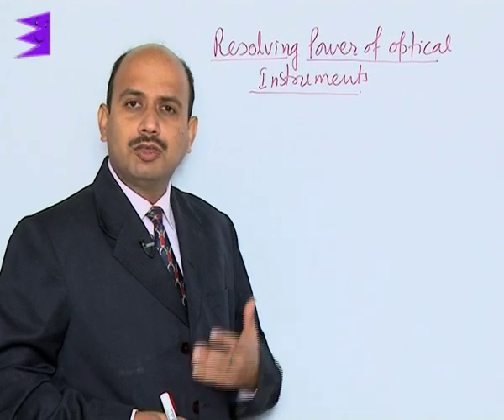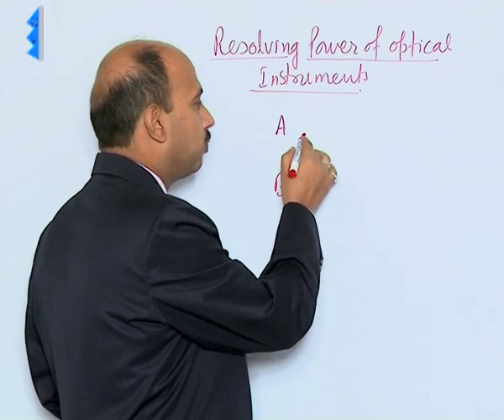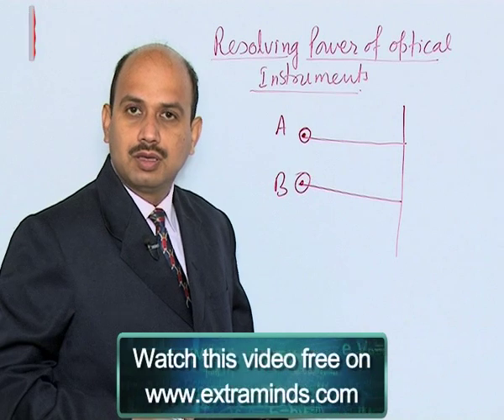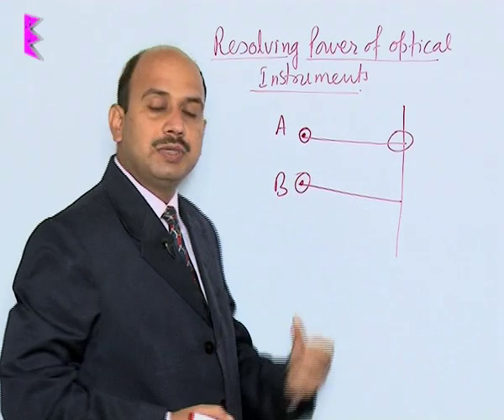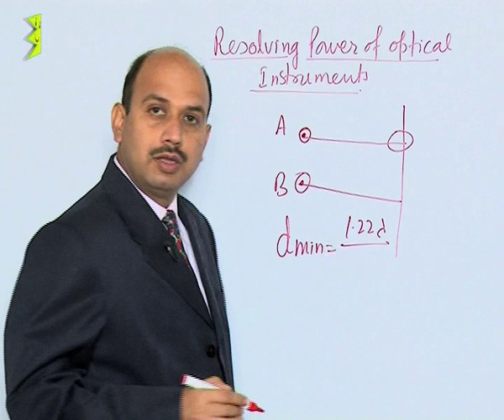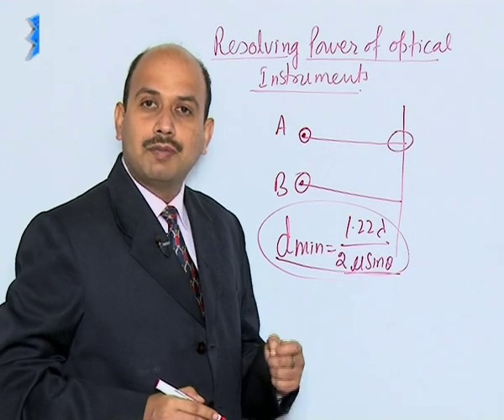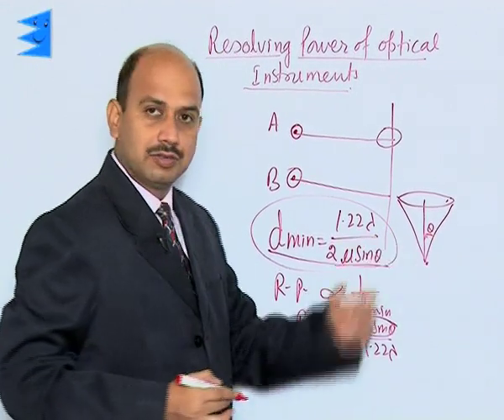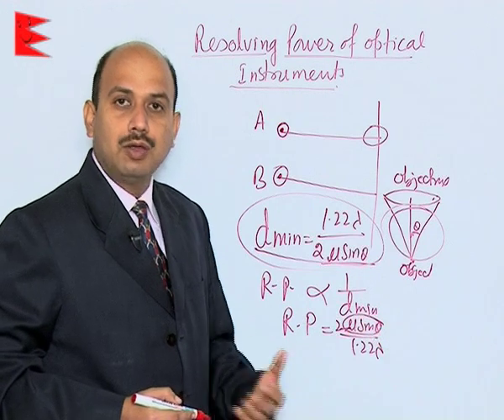CBSE Class 12 Physics Wave Optics Resolving Power of Optical Instruments-Microscope |Extraminds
Topic: Resolving Power of Optical Instruments-Microscope
Extraminds